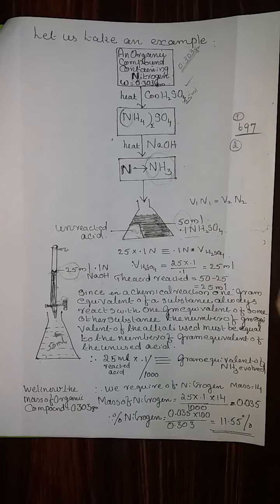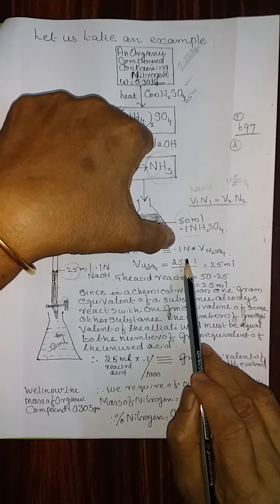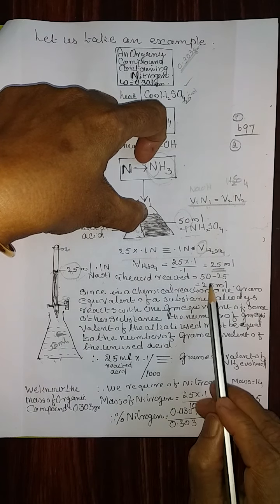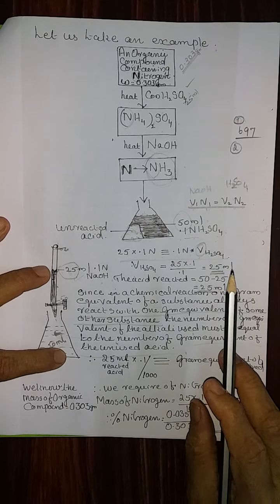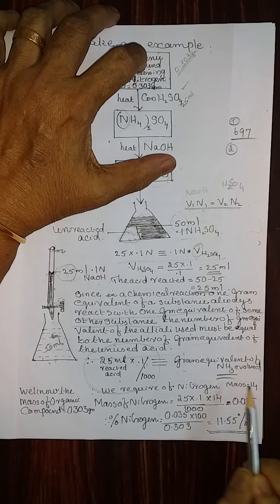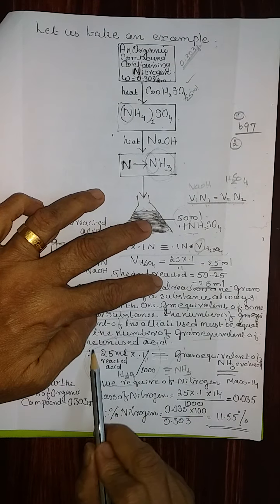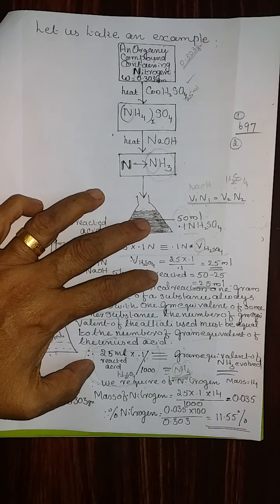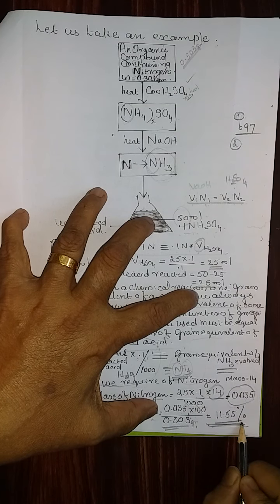Chemistry 11th std chapter 12Estimation of nitrogen part 5.